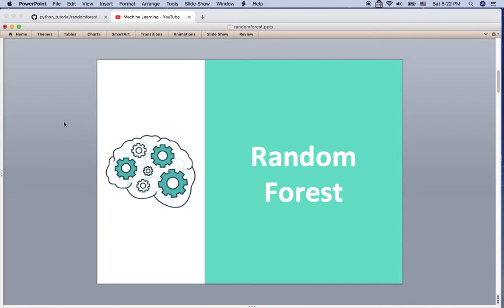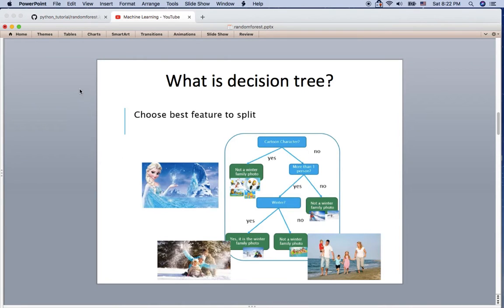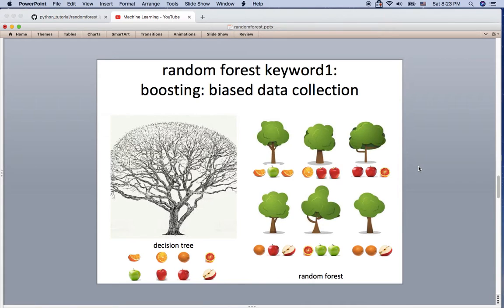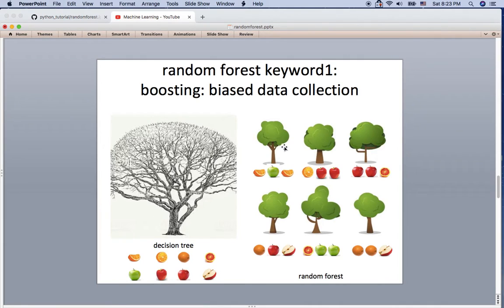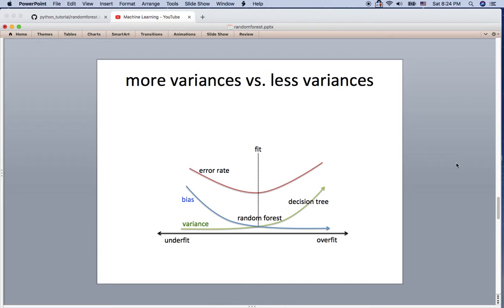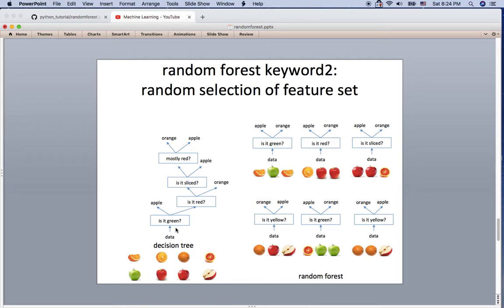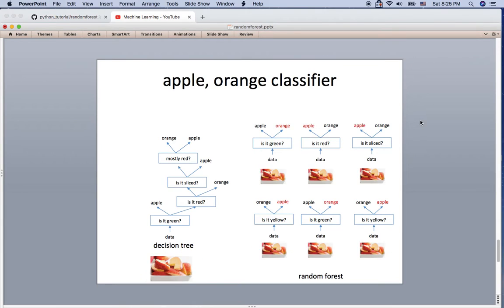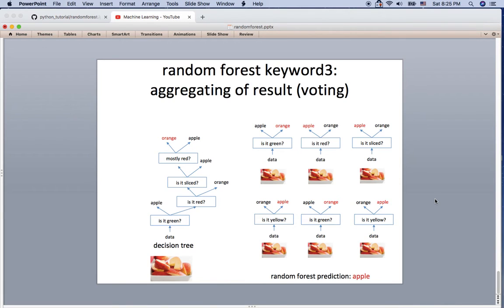[Machine Learning] Random Forest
explain random forest and compare with decision tree with visualization.